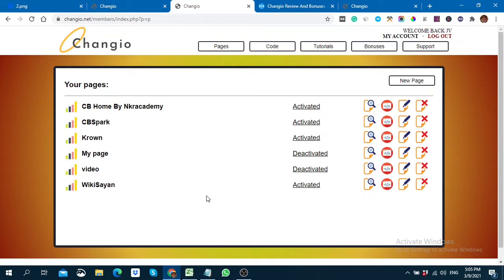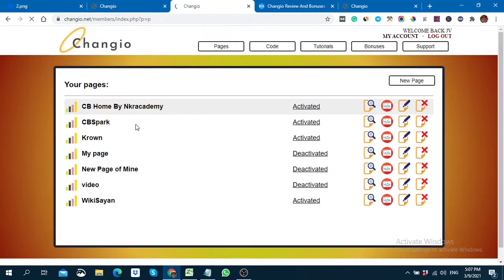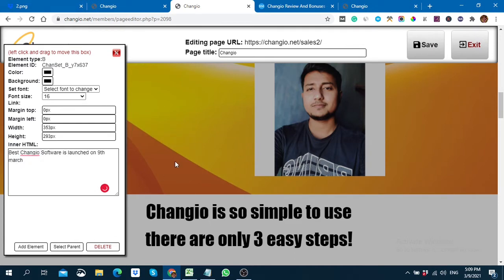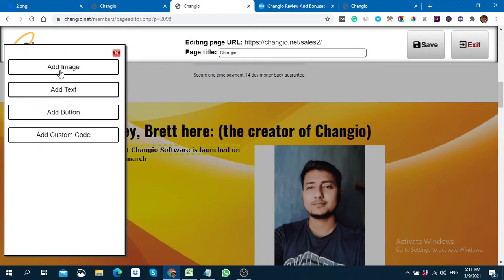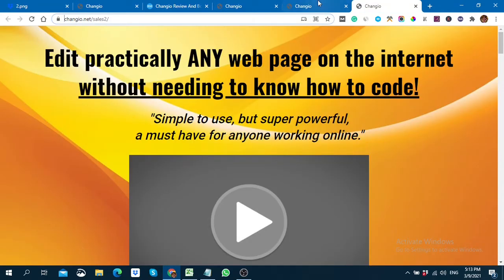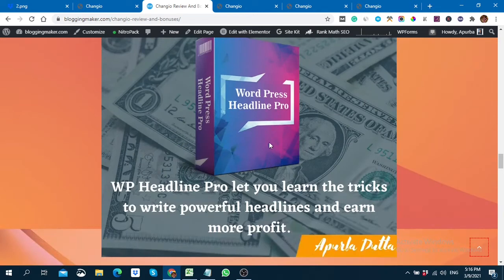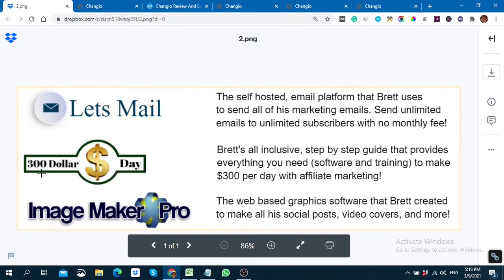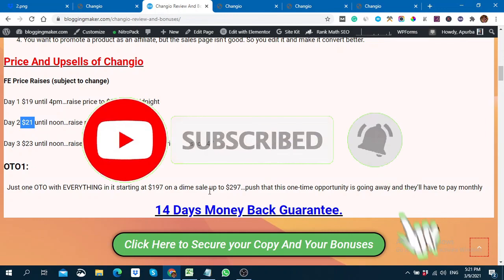Honest Changio Review and Demo | Don't ⛔miss this awesome 🎁Bonus🎁 Bundle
In this video, I am Walk-through all the features and benefits of Changio Software and Show the Demo of this software.